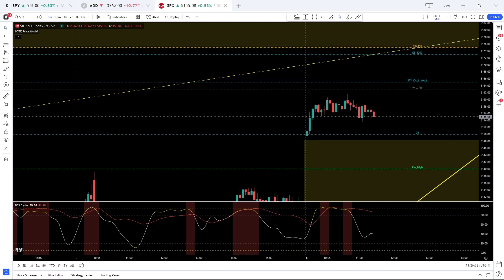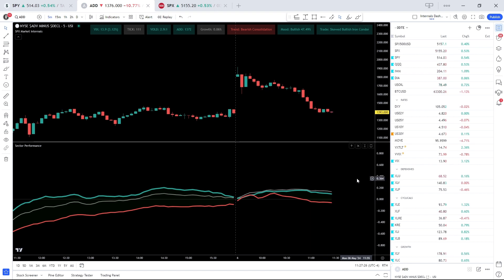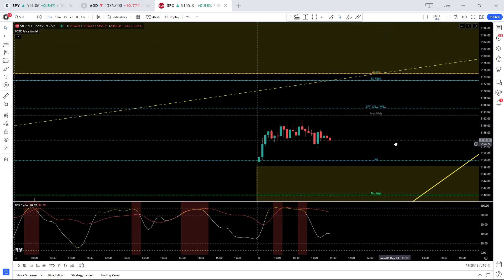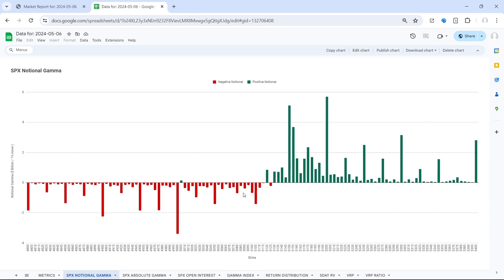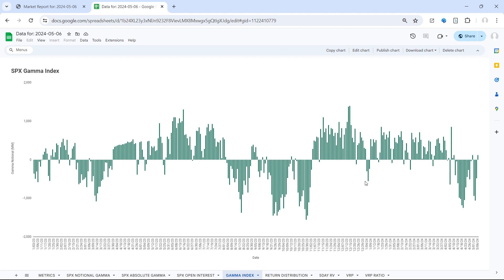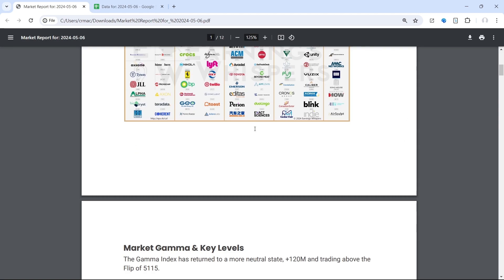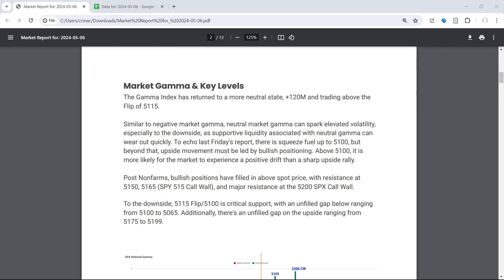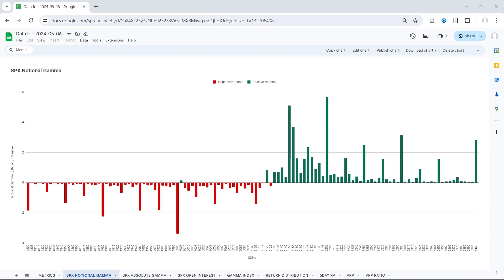SPX 0DTE Trading Market Analysis | May 6, 2024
Your Blueprint for 0DTE Trading
✔ Expert Analysis
✔ Process & Framework
✔ Gamma & Options Metrics
✔ Trade Ideas & Guidance
✔ Education & Resources

We are a trading community and financial insights company that aims to equip short dated options traders with institutional-grade analysis, gamma metrics, education and trade ideas.